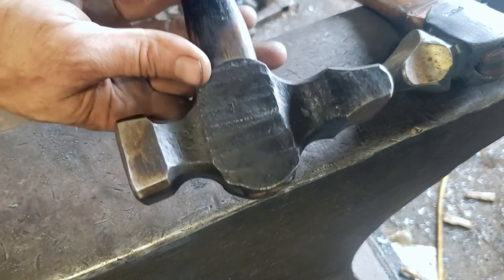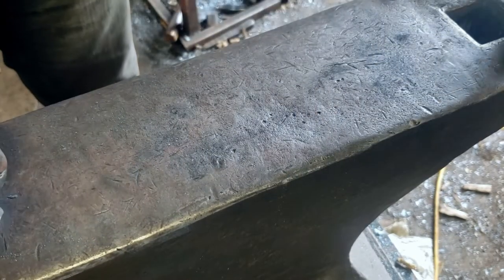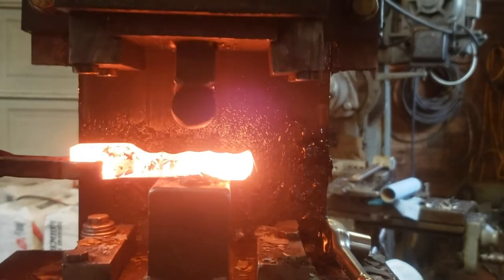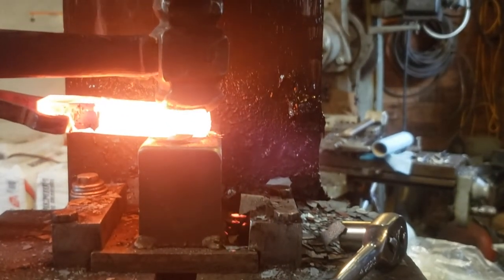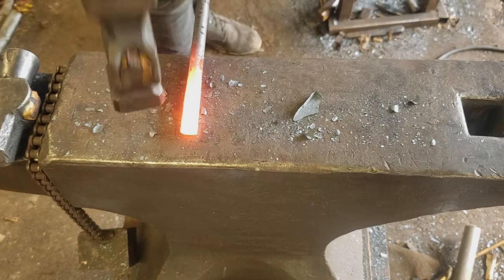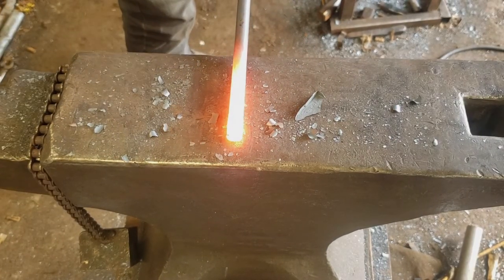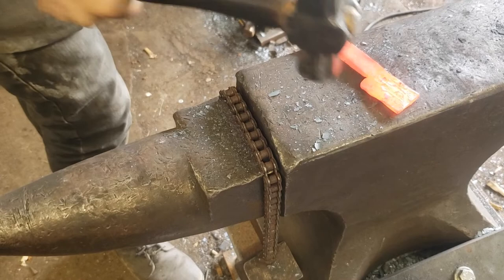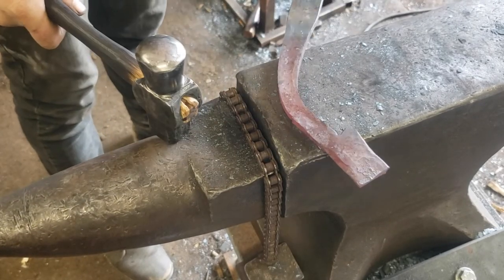a brief intro to hammers